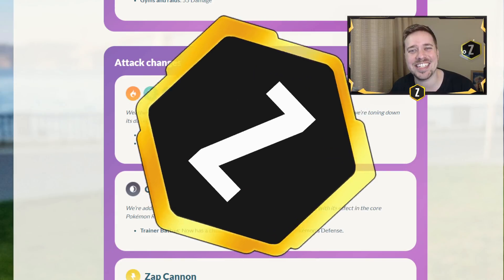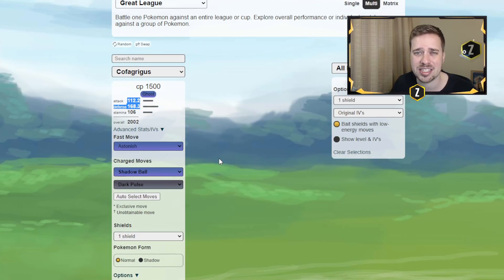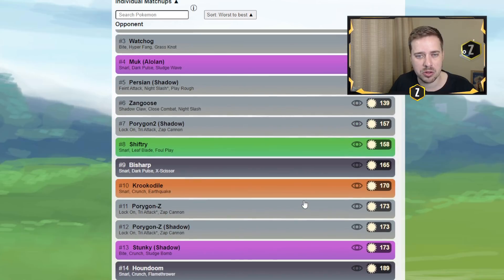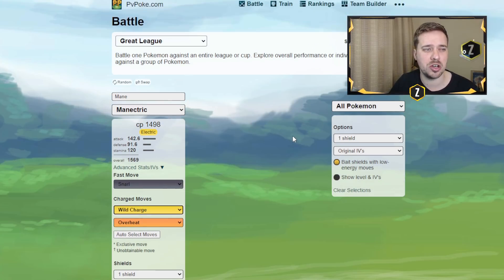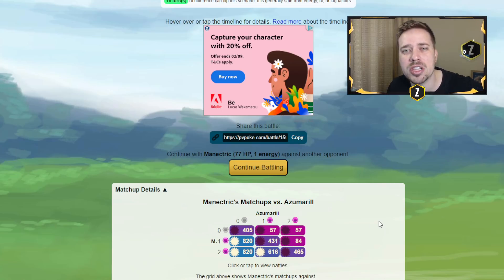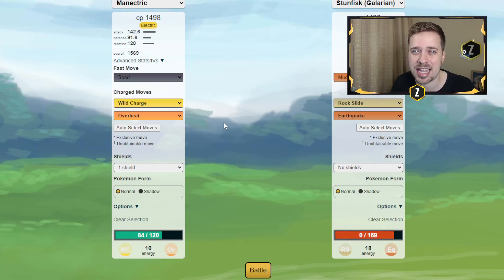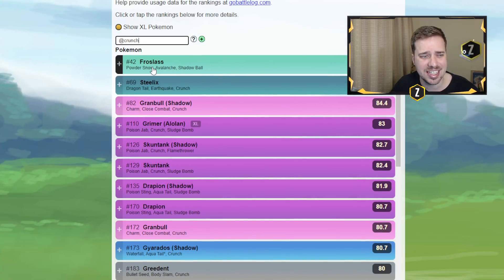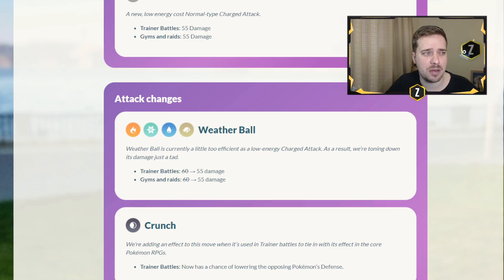The Best NEW Meta Pokemon for GO Battle League Season 9!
Season 9 of GO Battle League brings about new changes to the Meta and today we talk about some of the Best New Meta Pokemon for Great League! Don't forget to use a Starpiece before claiming your end of season rewards in Pokemon GO!

0:00 Intro
0:34 Cofagrigus
2:34 Manectric
5:24 Scald Pokemon
8:18 Crunch Pokemon
10:29 Outro

Pokemon Unite -